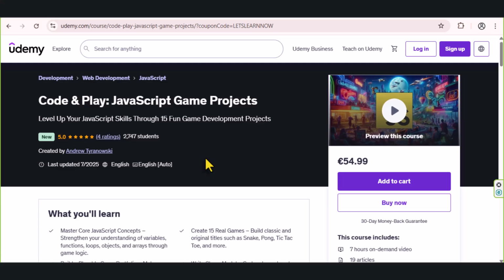Learn JavaScript by Making Games! 🎮 FREE Course on CouponFall.com | Code & Play Projects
🚀 Want to learn JavaScript in the most fun and practical way?
🎮 Dive into the world of game development with Code & Play: JavaScript Game Projects – a hands-on course where you'll build real games while learning to code!

💥 Best part? This course is 100% FREE on CouponFall.com!

✅ Learn JavaScript basics
✅ Build fun interactive web games
✅ Great for beginners
✅ No cost, no catch!

Start coding today and turn your ideas into playable projects!

🔗 Get the course here → CouponFall.com